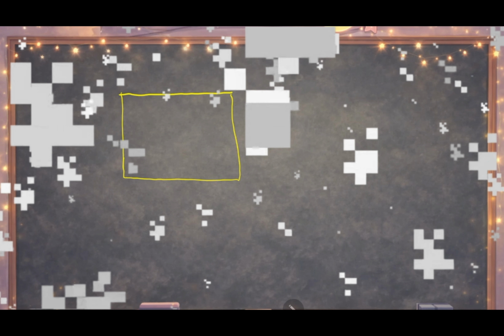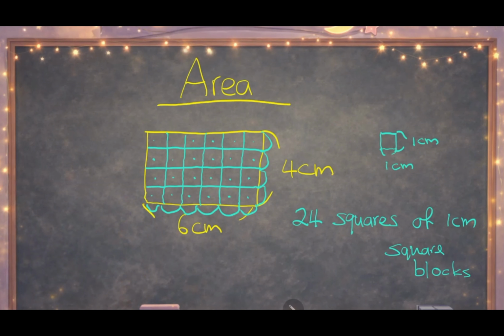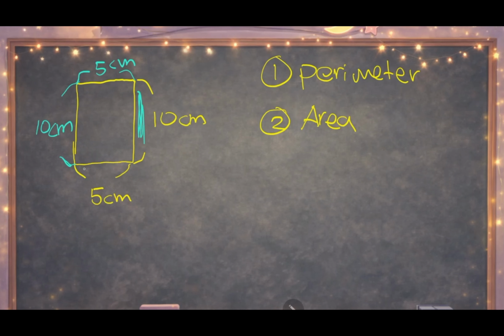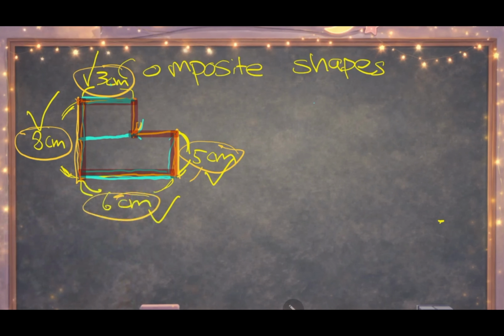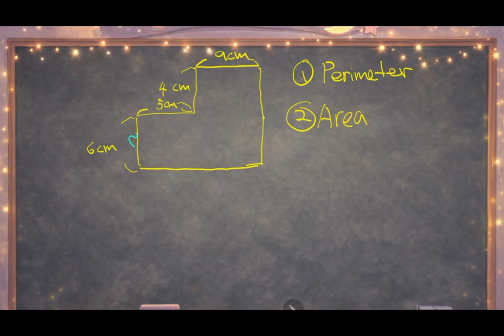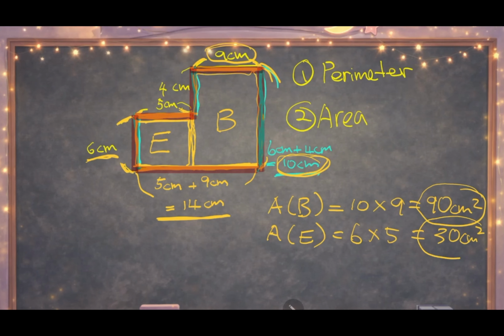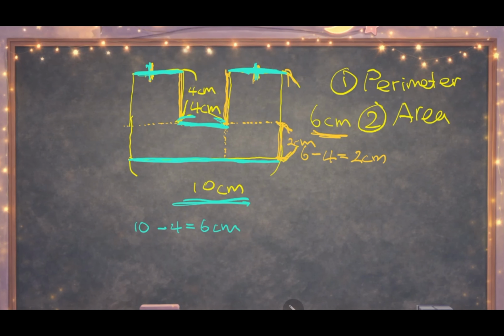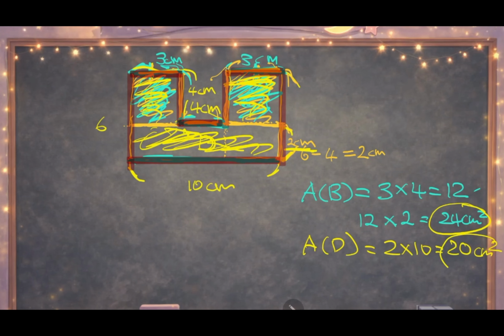📐 Perimeter & Area 쉽게 배우기 | Dream Desk Study with Me 🌙✨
Study with me in a calm Dream Desk classroom 🌙✨

Today, we are learning:

What perimeter and area mean
How to calculate perimeter and area of rectangles and squares
How to find perimeter and area of composite shapes

This video is perfect for students who want to learn step by step in a peaceful and focused environment.

✔ No ads
✔ Calm and cozy learning space
✔ Suitable for all learners and classrooms

You can use this video at home, school, or any learning space 💛

차분한 Dream Desk 교실에서 함께 공부해요 🌙✨

오늘의 학습 내용:

둘레(perimeter)와 넓이(area)의 의미 이해하기
직사각형과 정사각형의 둘레와 넓이 구하기
직사각형으로 이루어진 복합 도형의 둘레와 넓이 구하기

✔ 광고 없음
✔ 집중할 수 있는 편안한 학습 환경
✔ 모든 학생과 교실에서 사용 가능

집, 학교, 학원 어디에서든 자유롭게 활용하세요 💛